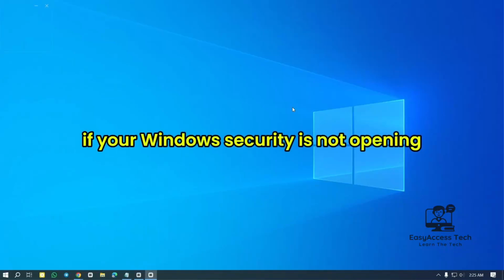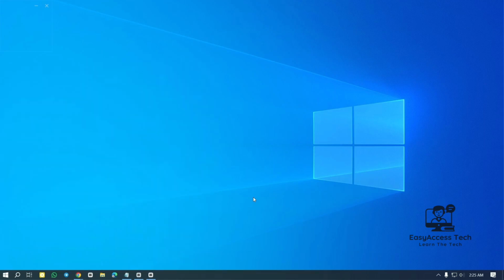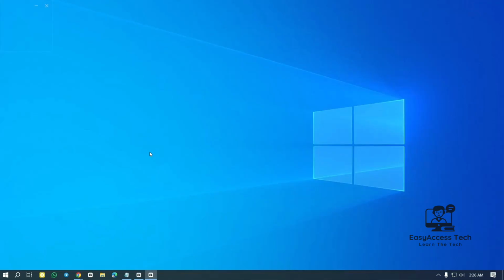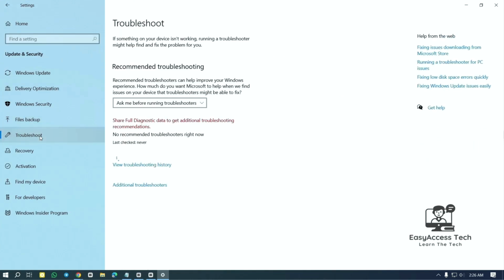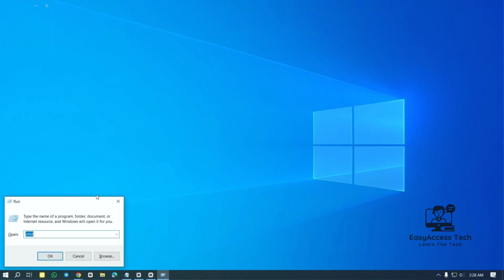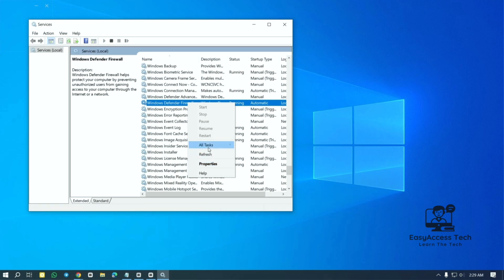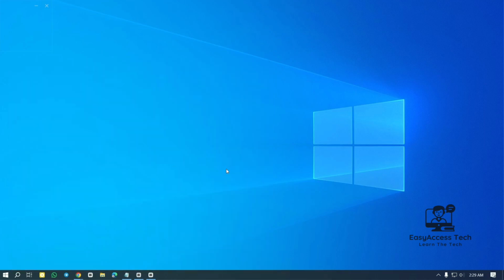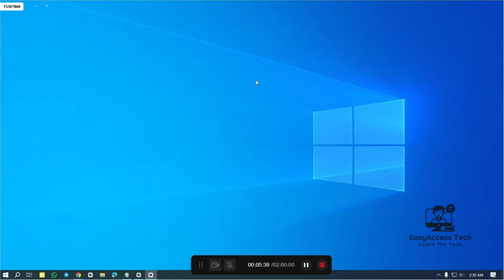Fix Windows Security Not Opening on Windows 11 & 10 - Easy Guide